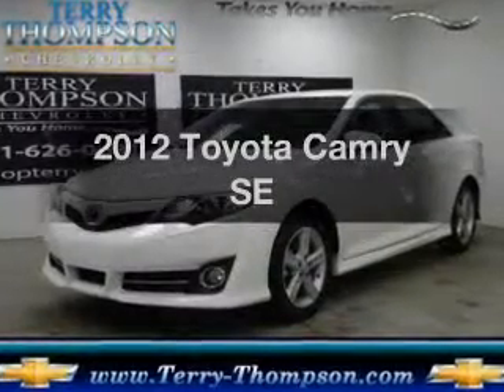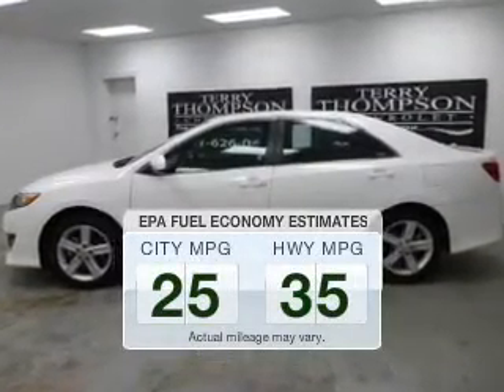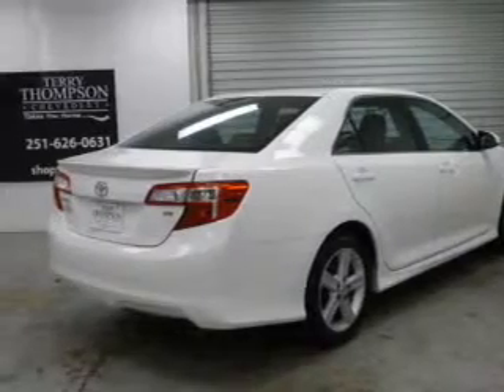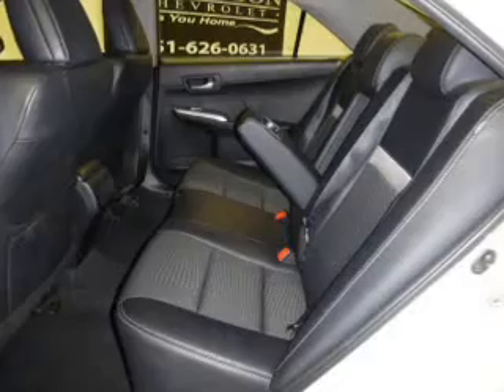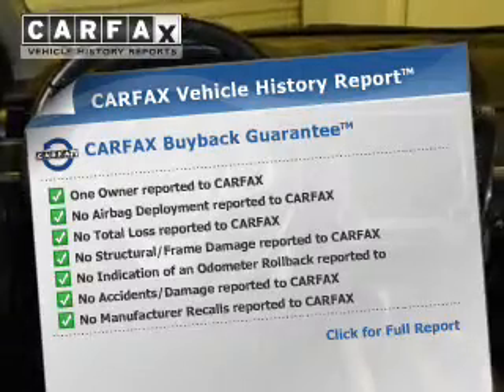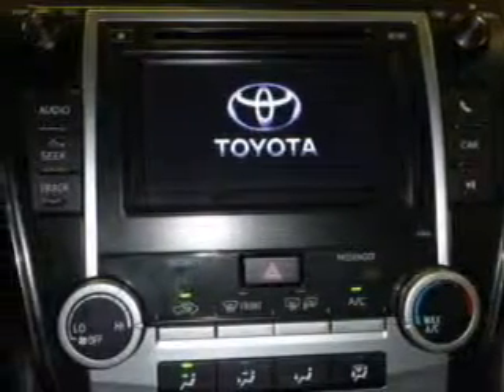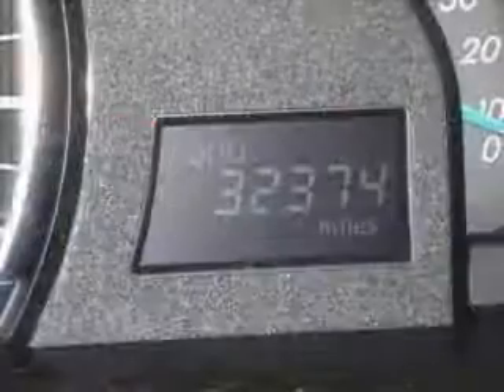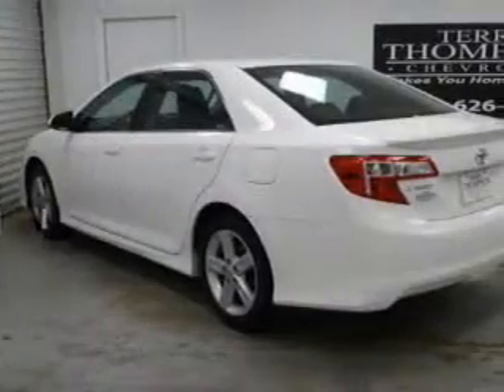2012 Toyota Camry - Daphne AL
Year: 2012
Make: Toyota
Model: Camry
Trim: SE
Engine: 2.5 liter inline 4 cylinder 16 valve
Transmission: 6-Speed Automatic
Color: Super White
Mileage: 32374
Address:
1402 US Hwy 98